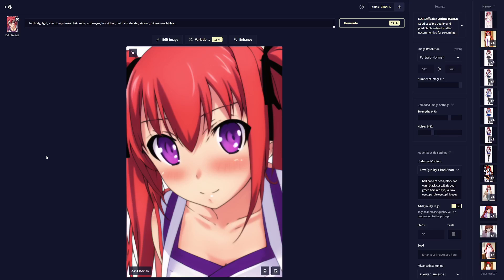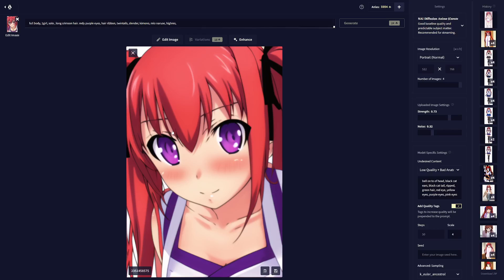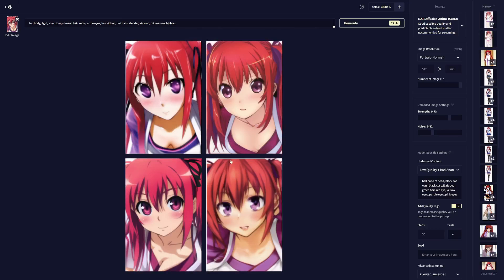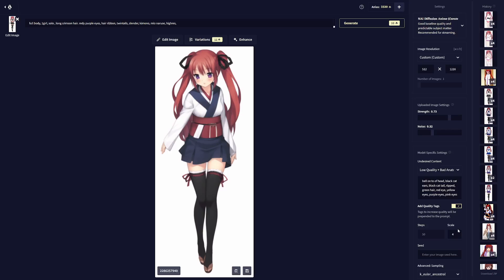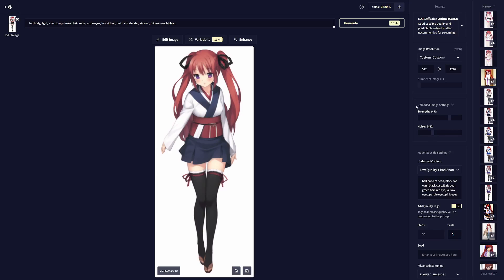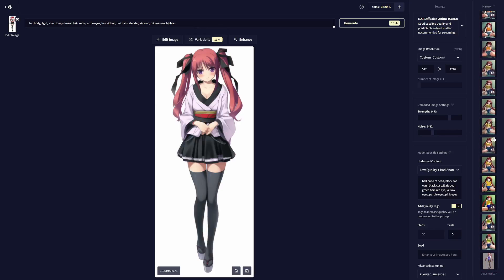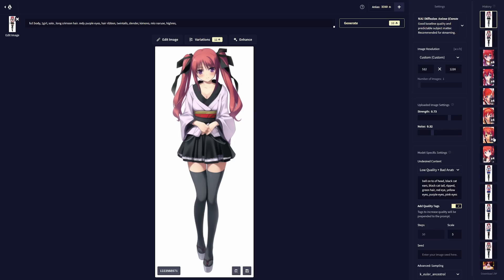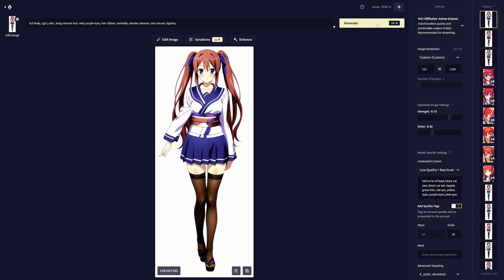Failing at generating Mio Naruse in NovelAI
I cant thing of what other tags to use so if someone want to suggest any i will give them a go

I am going to upload on monday, wednesday and Friday at 8pm Gmt and all other content is extra other them them three main ones